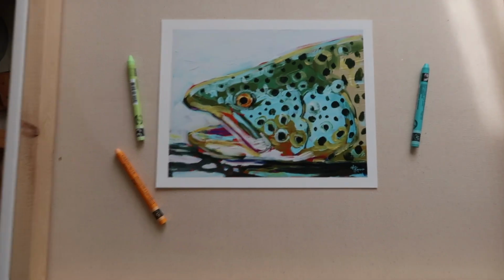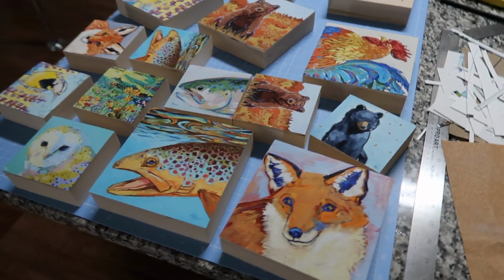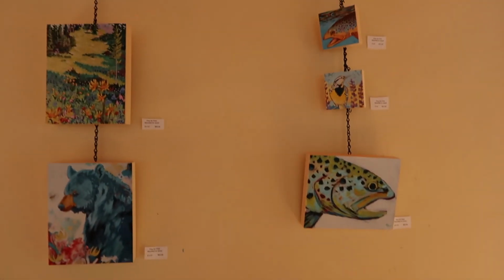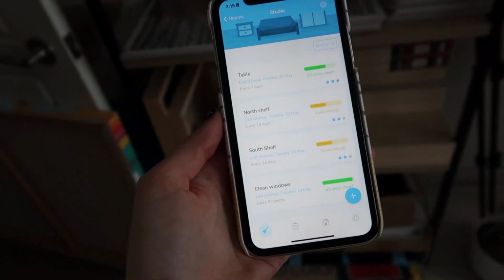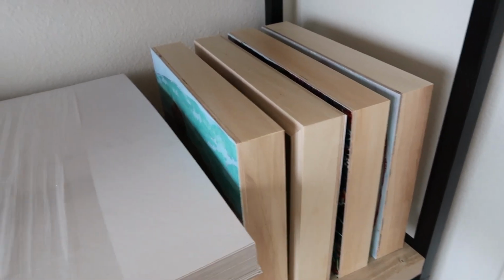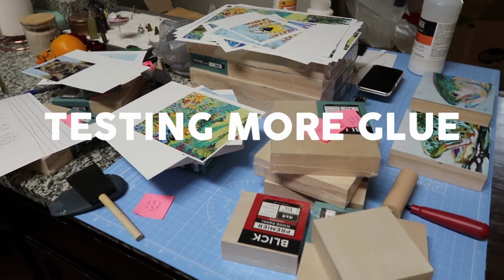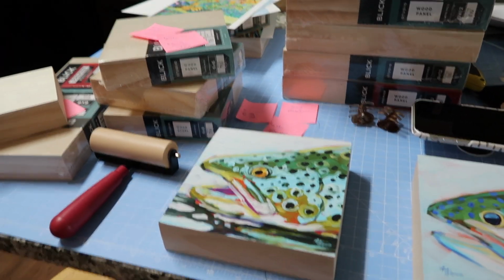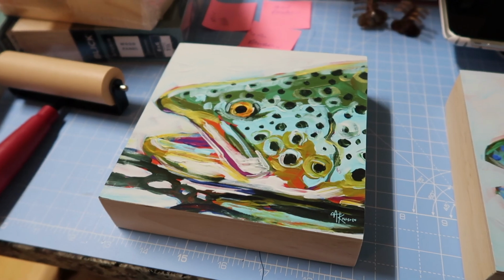June art vlog - summer show prep!